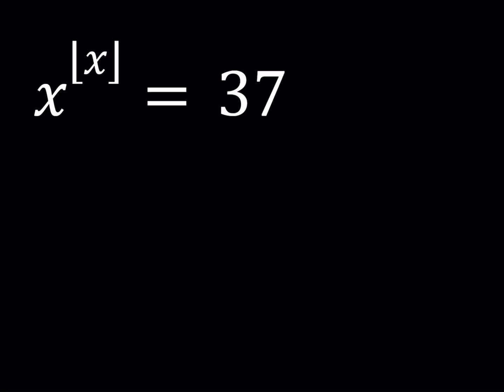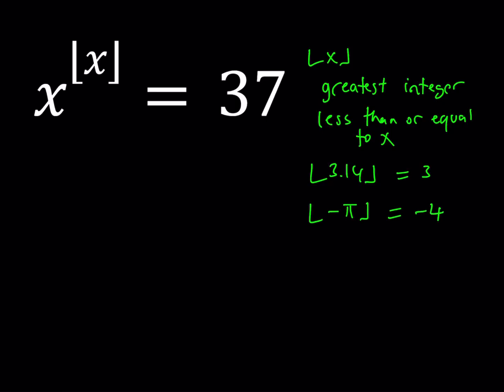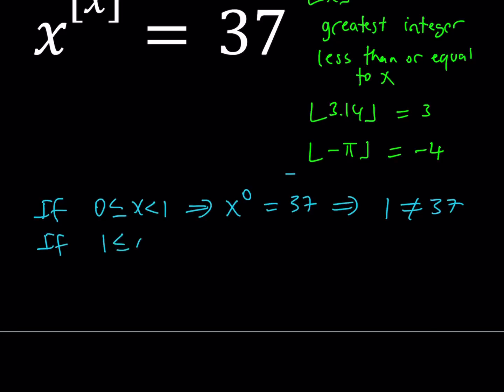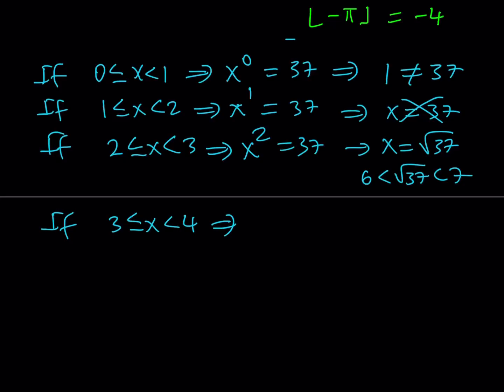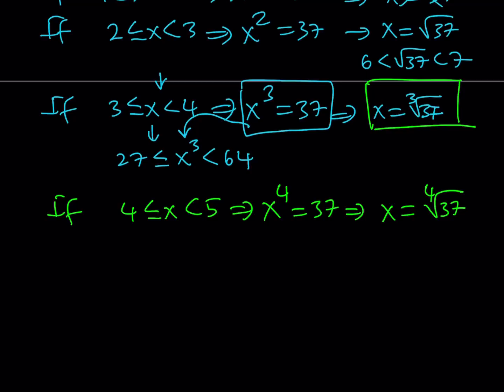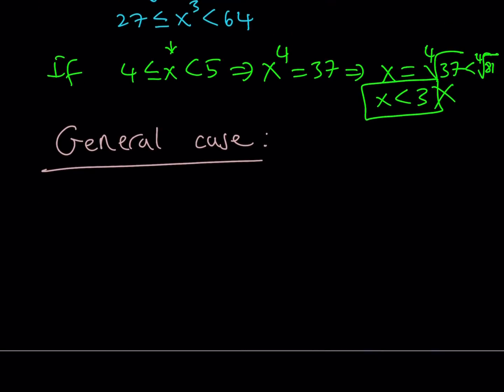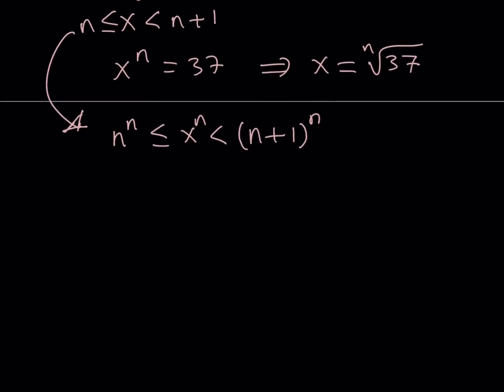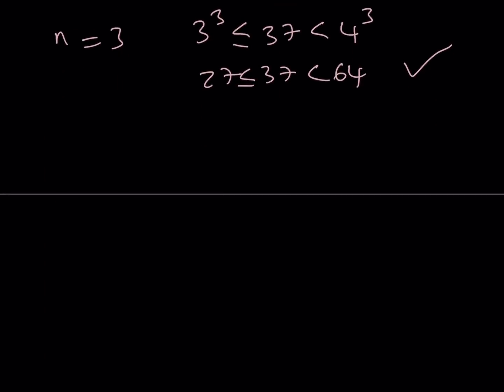An Exponential Floor Equation